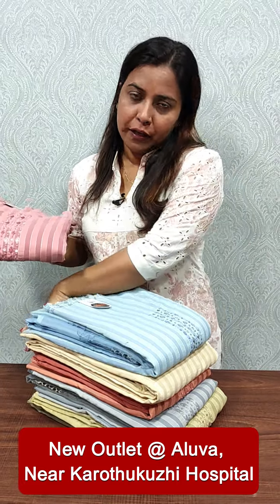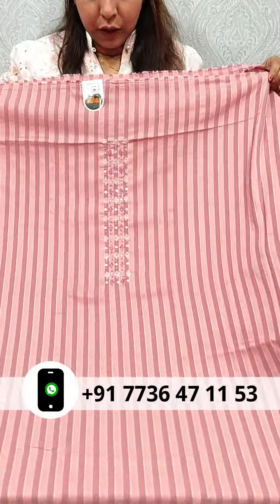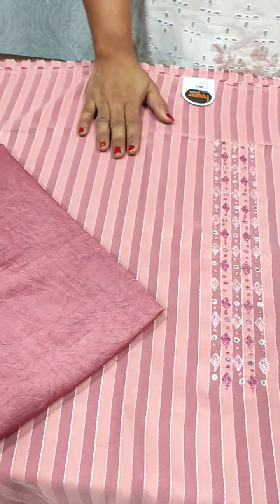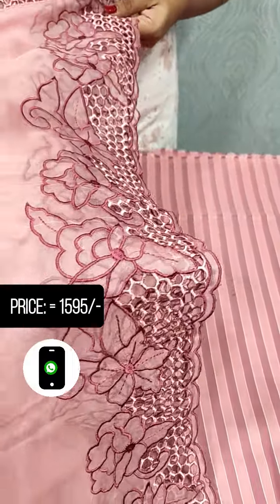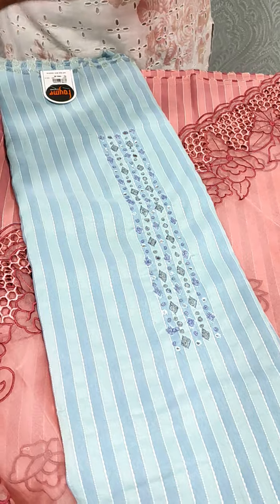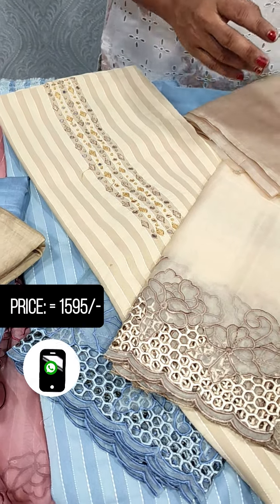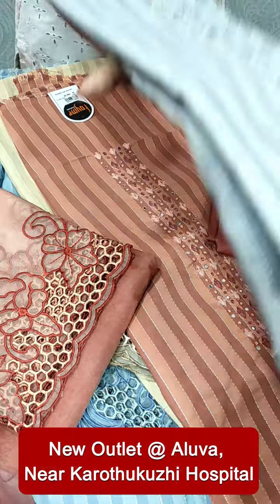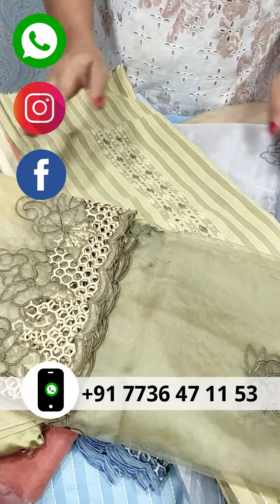Semi silk cotton buy / FAYME Clothing / = 🔥Price: 1595/